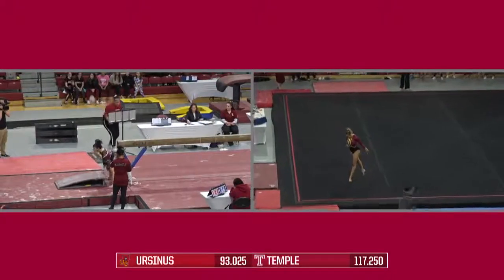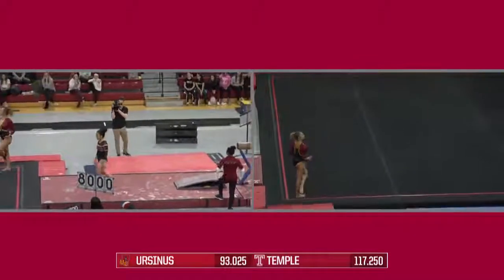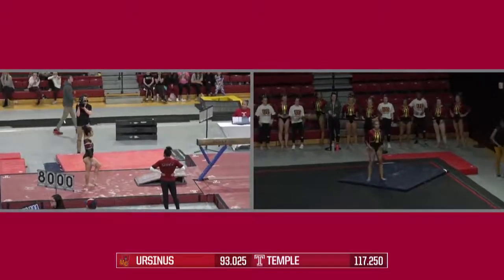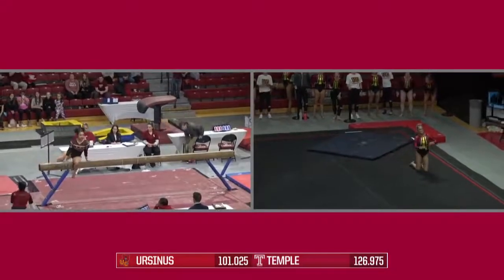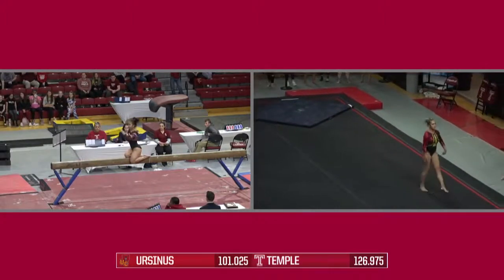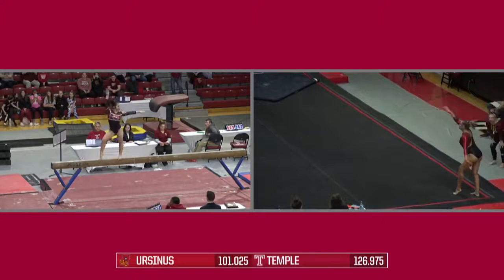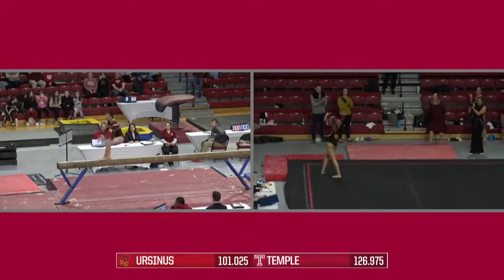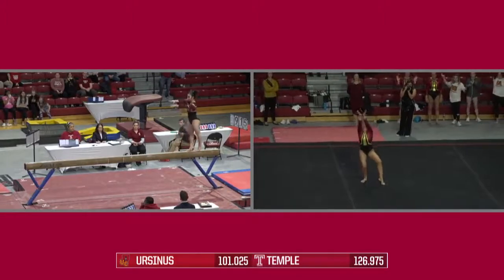Alex Panetta (Ursinus) 2020 Floor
Score: 8.8
03/08/2020
Video courtesy of Temple University Athletics.